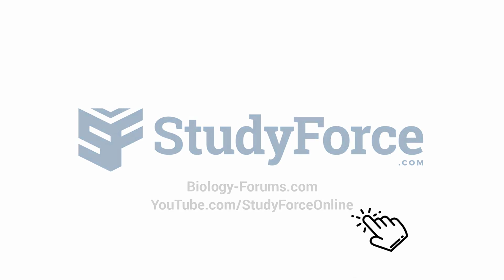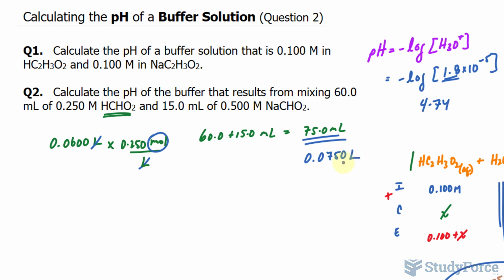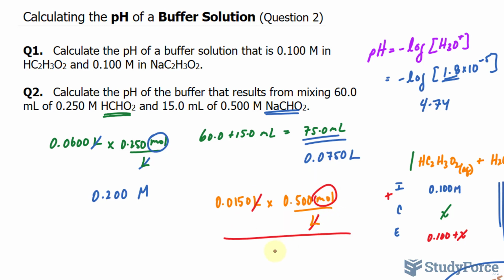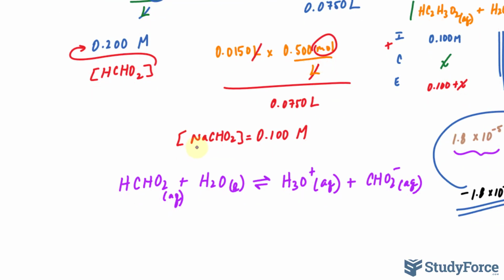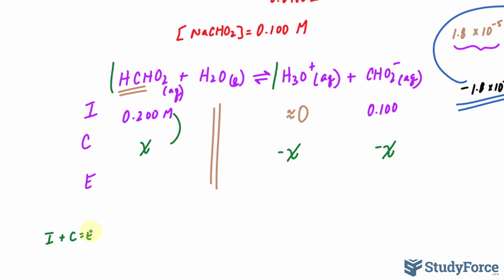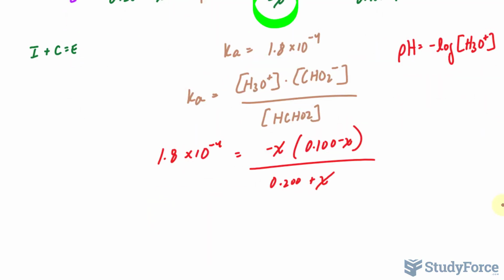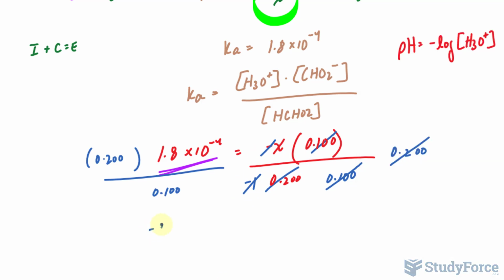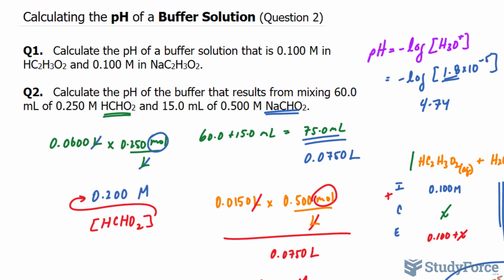⚗️ Calculating the pH of a Buffer Solution (Equilibrium Method, Question 2)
Calculate the pH of the buffer that results from mixing 60.0 mL of 0.250 M HCHO2 and 15.0 mL of 0.500 M NaCHO2